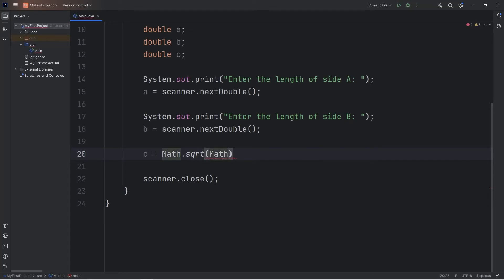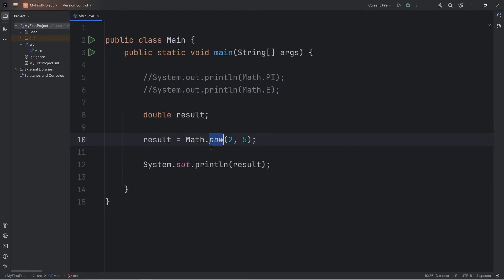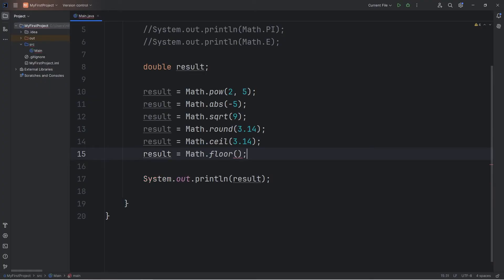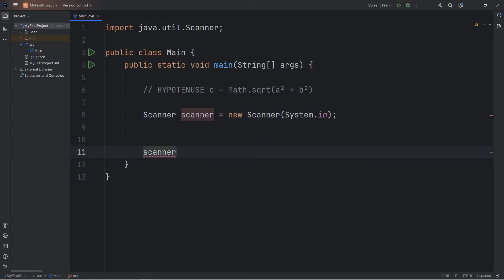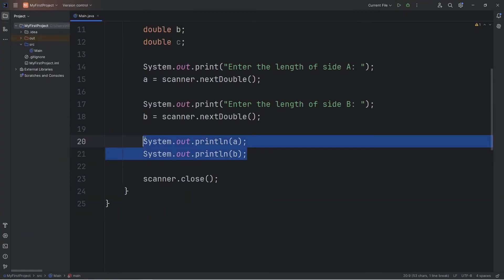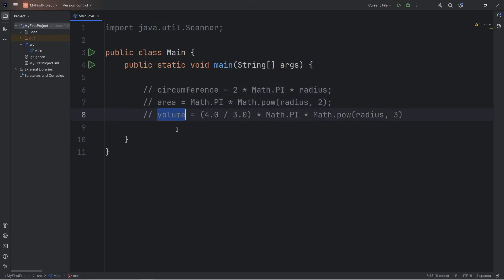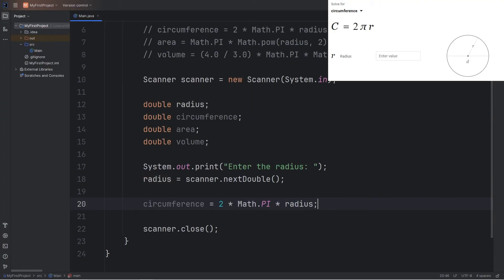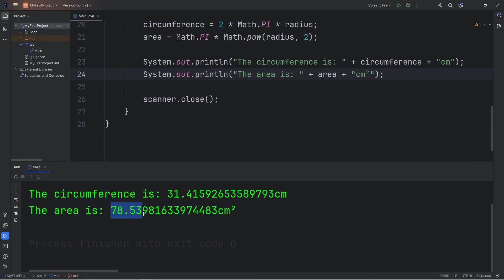The Java Math class + exercises! 📐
00:00:00 intro
00:00:10 constants
00:00:57 methods
00:04:24 exercise1
00:08:27 exercise2
00:13:25 printf

       System.out.println(Math.PI);
       System.out.println(Math.E);

       double result;

import java.util.Scanner;

        double a;
        double b;
        double c;

        System.out.print("Enter the length of side A: ");
        a = scanner.nextDouble();

        System.out.print("Enter the length of side B: ");
        b = scanner.nextDouble();

        c = Math.sqrt(Math.pow(a, 2) + Math.pow(b, 2));

        System.out.println("The hypotenuse is: " + c + "cm");

import java.util.Scanner;

        // circumference = 2 * Math.PI * radius;
        // area = Math.PI * Math.pow(radius, 2);
        // volume = (4.0 / 3.0) * Math.PI * Math.pow(radius, 3)

        double radius;
        double circumference;
        double area;
        double volume;

        System.out.print("Enter the radius: ");
        radius = scanner.nextDouble();

        System.out.printf("The circumference is: %.1fcm\n", circumference);
        System.out.printf("The area is: %.1fcm²\n", area);
        System.out.printf("The volume is: %.1fcm³\n", volume);